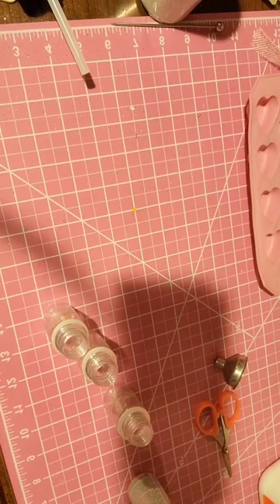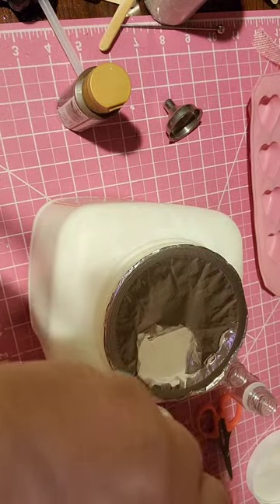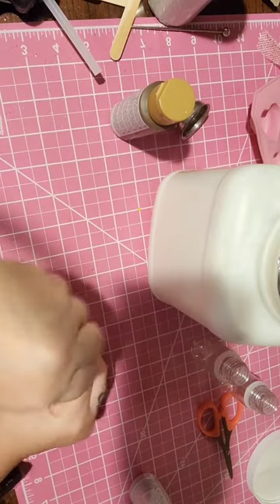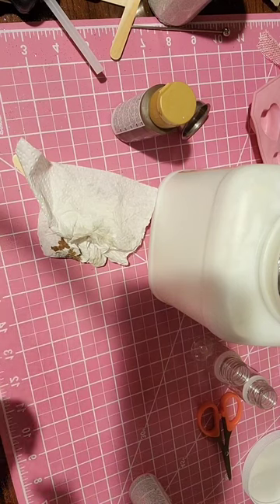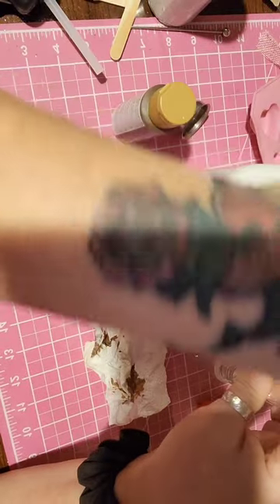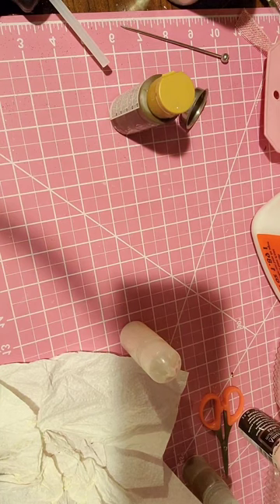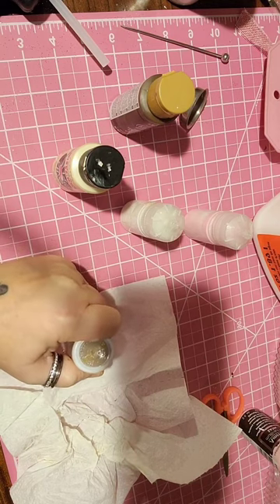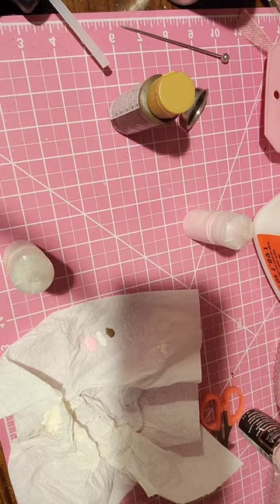How to make DRIZZLE for your Fakebakes faux treats DIY DOLLAR TREE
Fake bake drizzle chocolate  strawberry and vanilla great for fake candy home decor

beautiful creations by Donna
I try to come up with unique creations that many different audiences would love. I love so many different crafts. I haven't dedicated my channel to just 1 kind yet.  my favorite is my elegant crystal decor I come up with, but I also want to eventually just get back into jewelry wire wrapping. It is my thing plus  making glass cabochons. there's so many different crafts I'm finding myself wanting to try resin and stain glass too.
I'll find myself even if I have many youtube channels. I love to come up with creations and share them with you. I'll try my best to provide.

HAVE YOUR DRIZZLE SYRUP MADE AND READY FOR WHENEVER YOU NEED IT. SAVE PREP TIME. THIS VIDEO SO YOU DON'T HAVE TO MAKE IT EVERY TIME YOU WANT CHOCOLATE SYRUP. I DECIDED TO DO THIS VIDEO WHEN I DID MY FAKE MARSHMELLOWS FOR VALENTINE DECOR AND THE BAG WAS JUST SO MESSY and rather have it done and ready whenever I need it.

ALL YOU NEED IS 3 ITEMS

RECIPE: 2/3 modge Podge GLOSSY FOR SHINE
              1/3 paint
               Containers squeeze bottles or my.         recycling. ideas below
PAINT COLORS: BURNT UMBER (CHOCOLATE),
WHITE, CREAM ( VANILLA OR WHITE CHOCOLATE)
 AND ANY BRIGHT PINK YOU LIKE ( STRAWBERRY)
want it thicker add caulk

Joann burrandy
peeps this yall

RECYCLE YOUR EMPTY PAINT BOTTLES JUST FOR THIS OR SMALL JARS or plastic containers from dollar tree AND USE A SYRINGE or a dropper or just a end of a spoon handle plastic butter knife whatever you have TO GET IT OUT AND DRIZZLE ON. ***
recycle n reuse items
if you want thinner add water if you want thicker add baby powder or cornstarch

This video I made for my inspiration pieces that i will be making for valentine decor it's based on cupcakes and candy so I'm prepping now so thought I would share with you all. 😉

coming up next faux jelly for your VALENTINE COOKIES and 🍩 and I want to do faux caramel for banana splits and sundaes 🍨

Instagram- Donna's Creations and More!